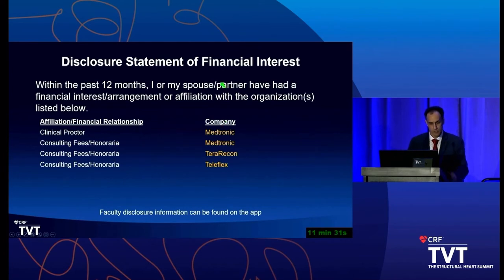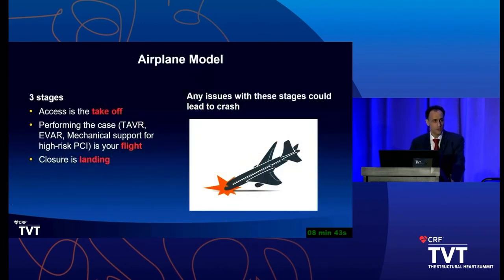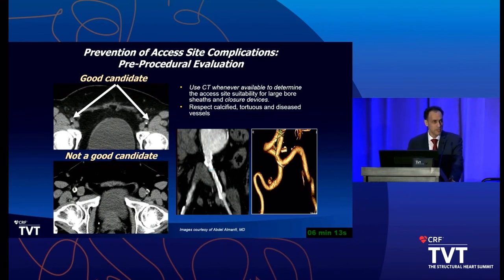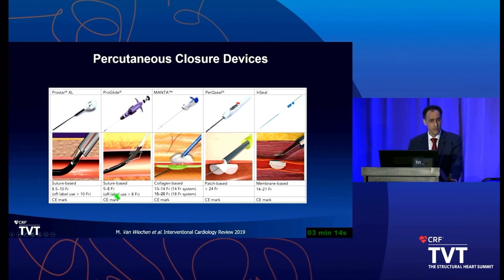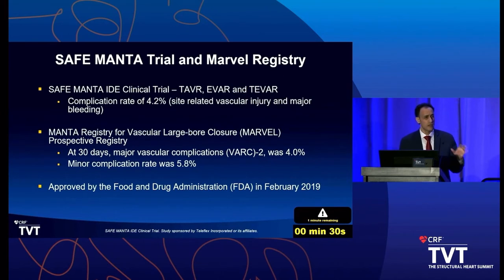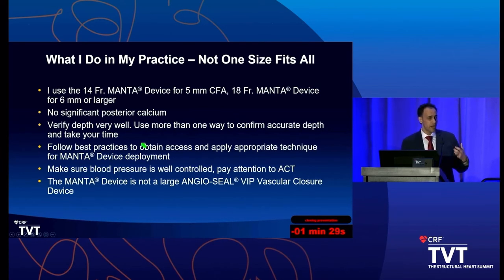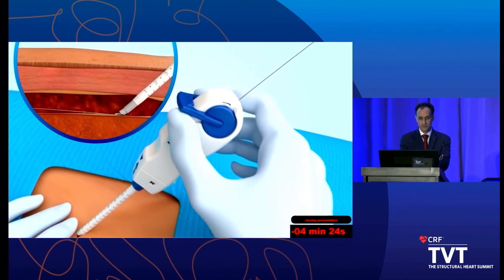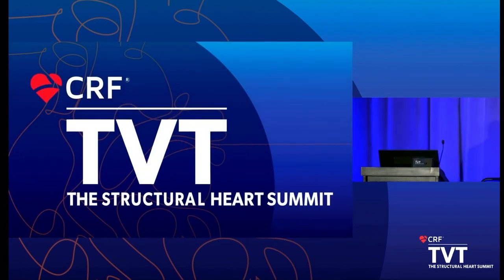TVT2022 Dr. Almanfi presentation, Large Bore Access Best practices - Use of Manta Closure Device